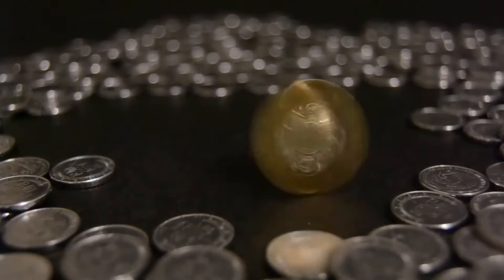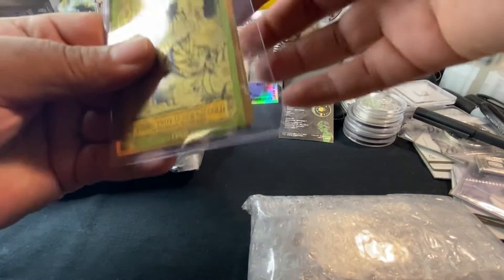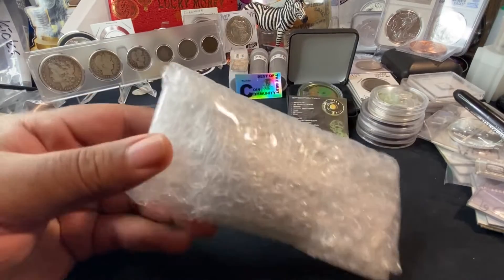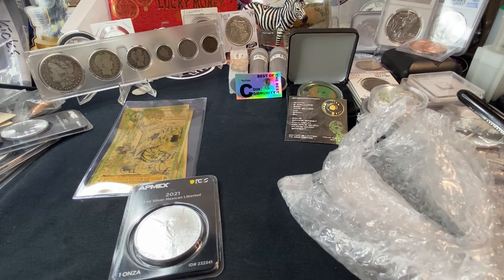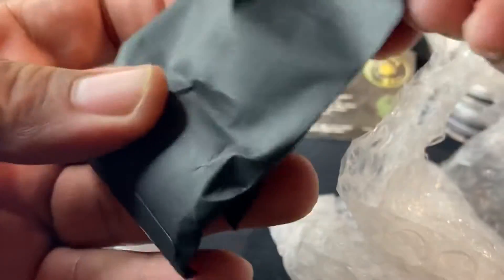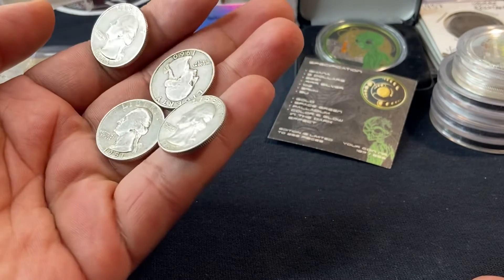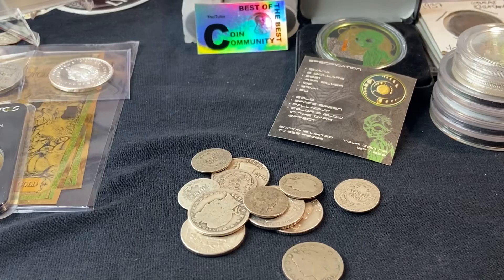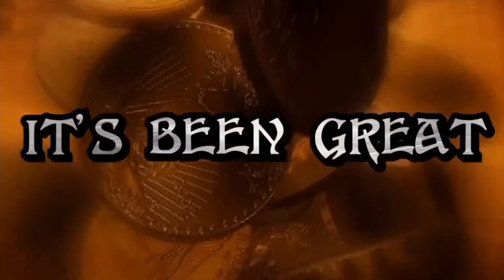Yes Yes Yes it’s mail call time ( SACAPLATA )